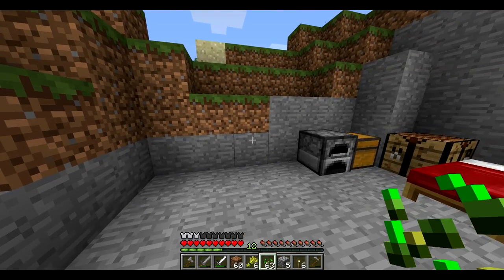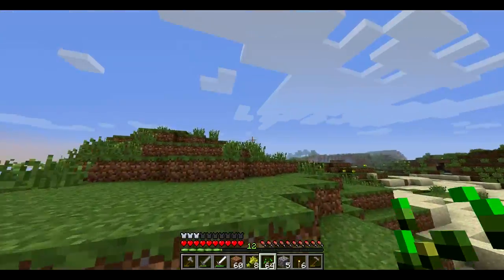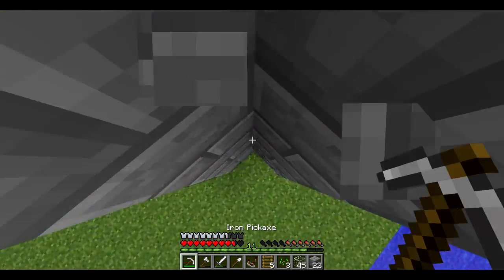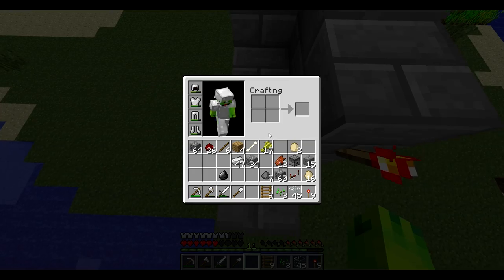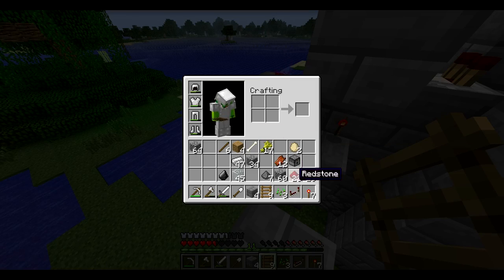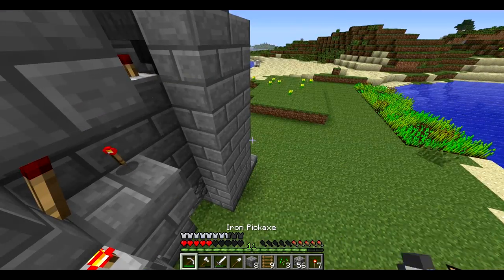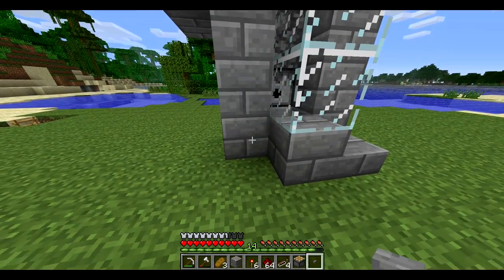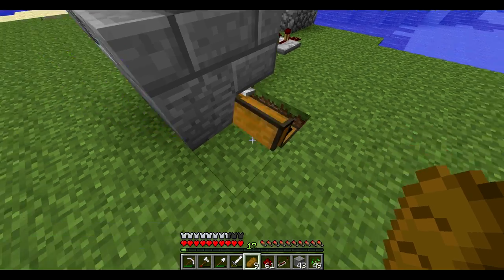Minecraft :: Episode 2 :: Automatic chicken farm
Thanks a lot guys for watching, be ready for daily videos